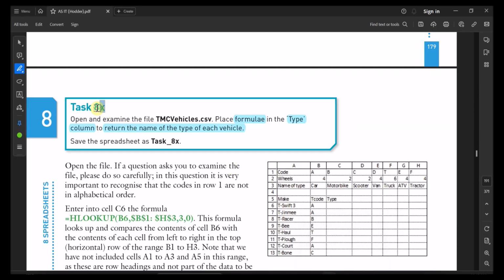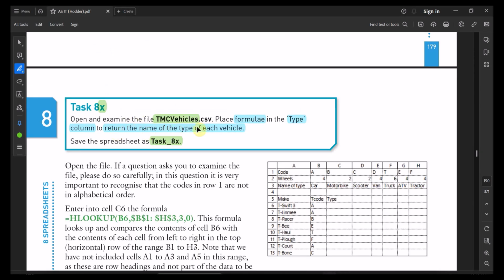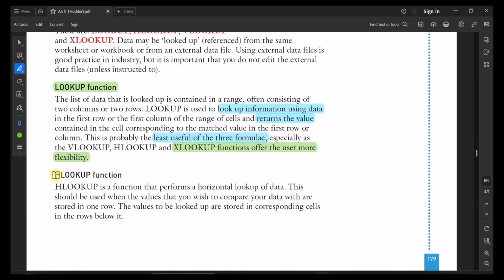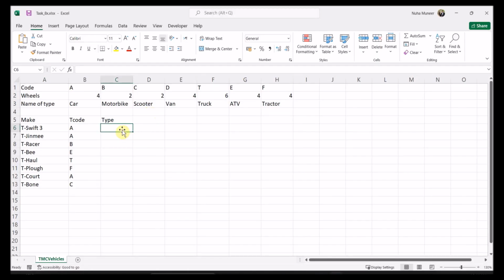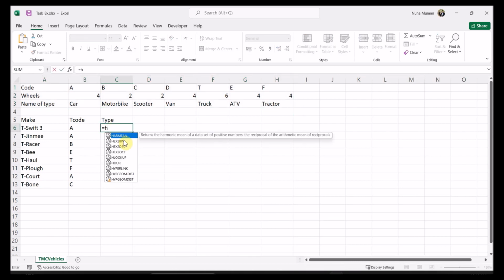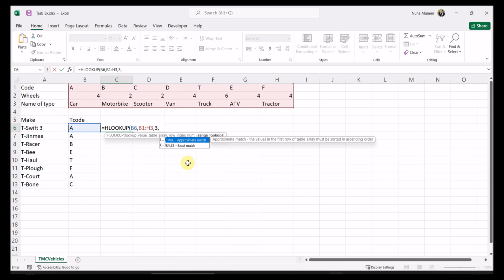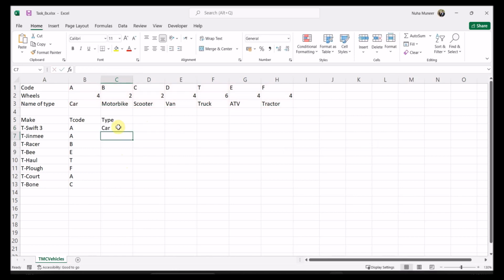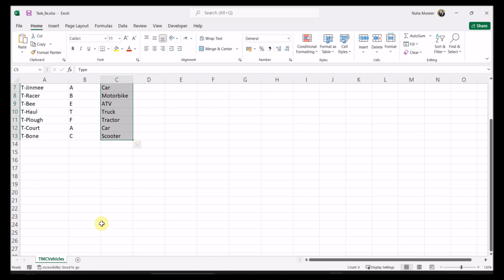Task 8x | Chapter 8 Spreadsheet | Cambridge AS IT 9626